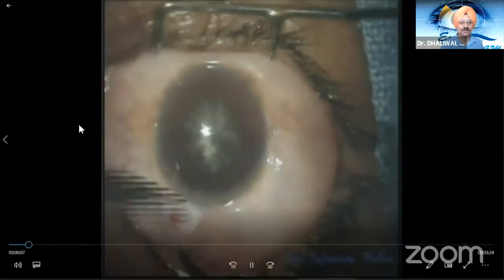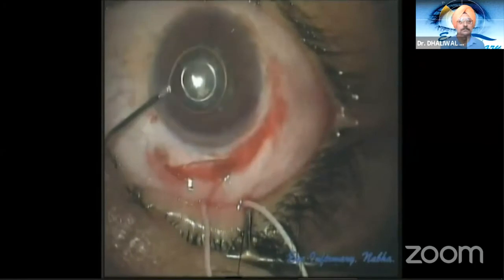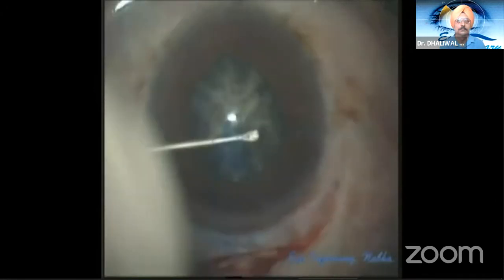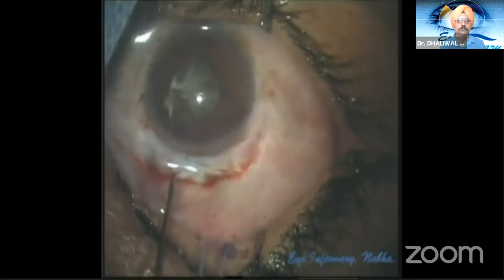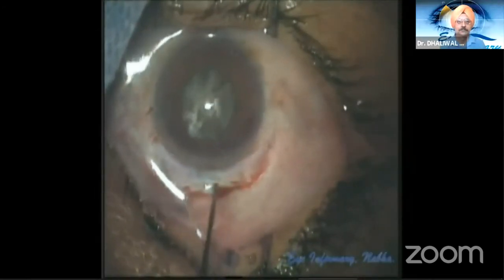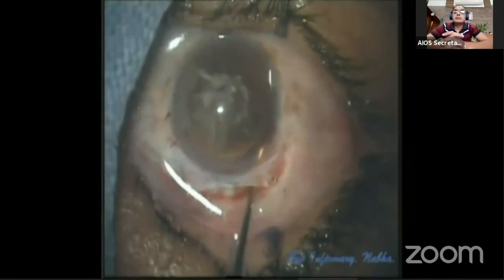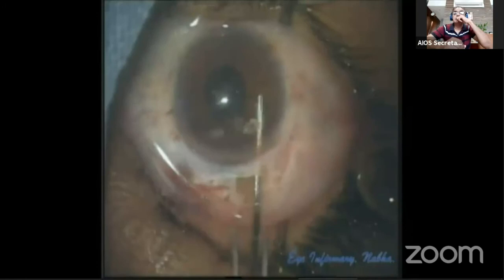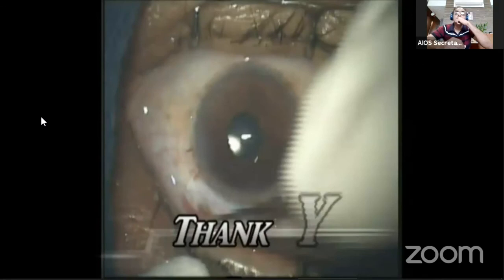AIOC2021- GP220 - Topic - Dr Ranjit Dhaliwal The Black Flip